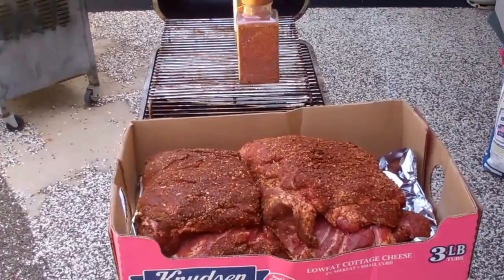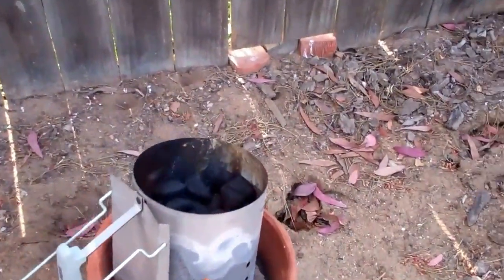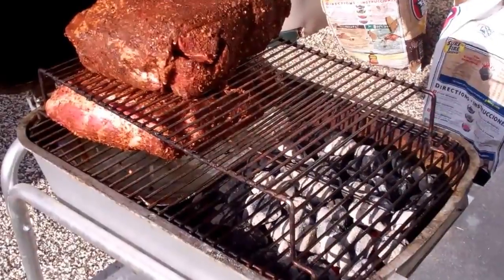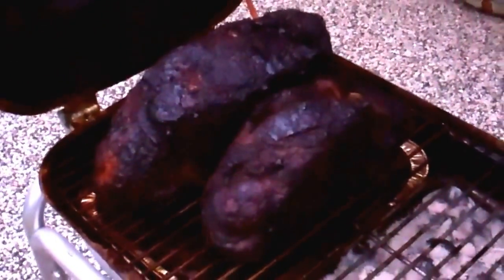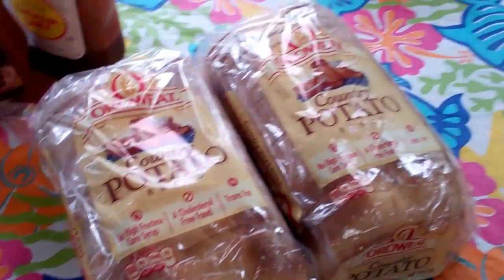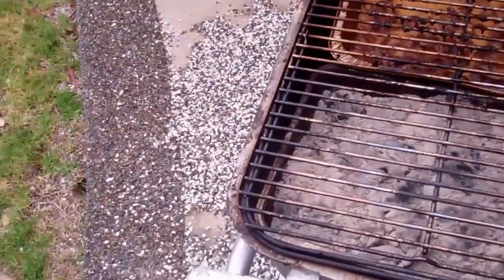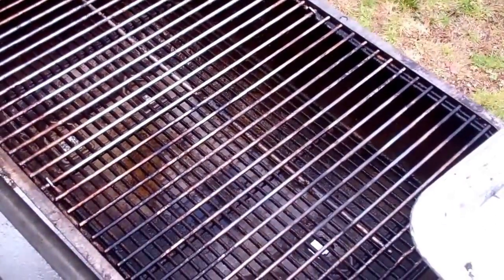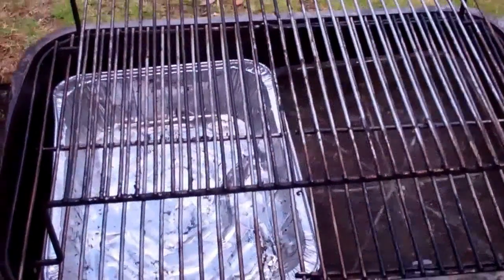Pulled Pork 12hr Low and Slow Smoke Recipe Using the PK Grill for Memorial Day; PK Grill Clean-up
The Memorial Day low and slow special consisted of: pulled pork, potato bread, BBQ Sauce and coleslaw.  When I rested the meat I wrapped in foil and that kept the juices in and allowed the bark to soften up. The bark and pork mixed together while kept warm with a sterno chafing dish was the key to bonfire feast. Remember whichever smoker you use: e.g. Weber, Traeger, Kamado, Green Egg, converted file cabinet or refridgerator the goal is to keep smoking. Keep it simple. Delicious!